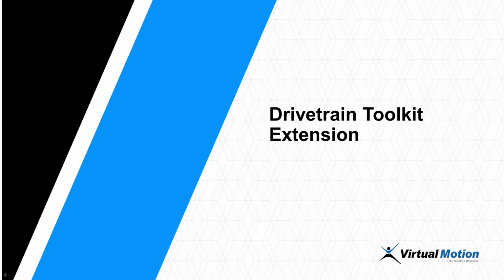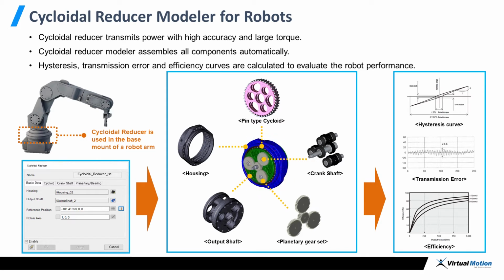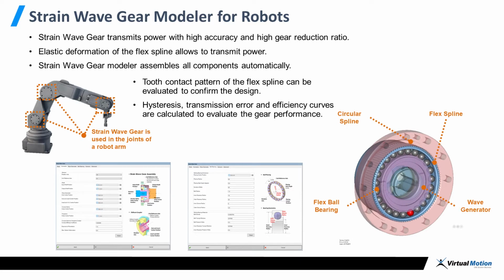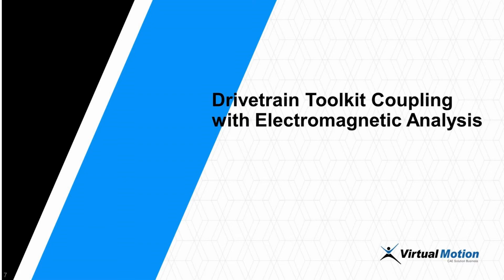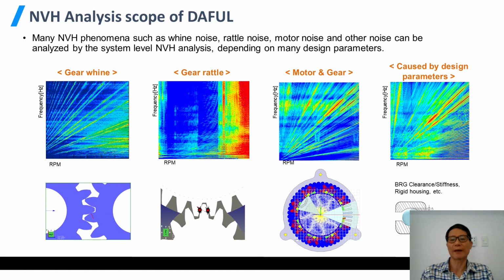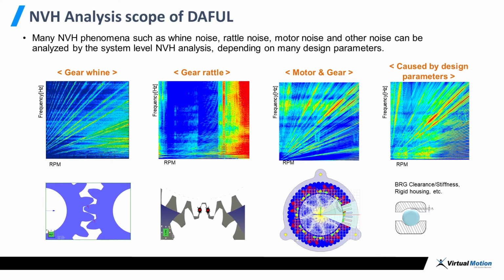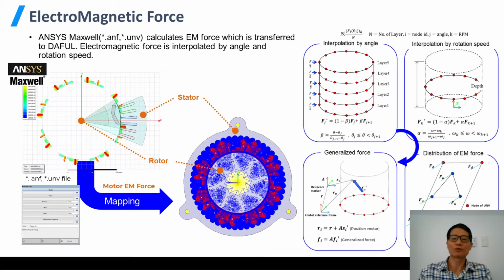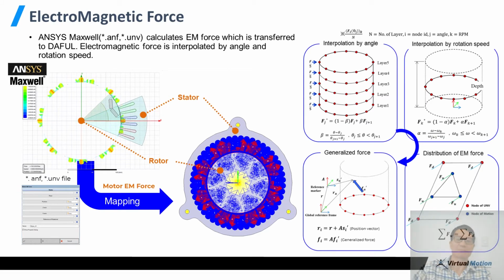DAFUL新バージョンのご紹介 2021 R1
メッシュ生成が不要なEasy Flex機能、システムのNVH解析に適したDriveTrain Toolkitなど要する、先進的機構解析ソフトDAFULの新バージョンにて、Cycloidal Reducer Modeler、Strain Wave Gear Modeler機能が実装されます。
その他最新機能も含め、動画にて紹介いたしますので、是非ご覧ください。
＊資料が必要な方は、下記URLの「資料請求/問い合わせ先」よりお問合せ下さい。